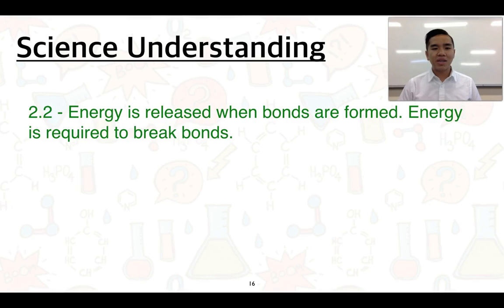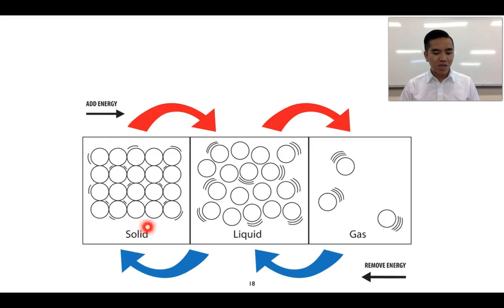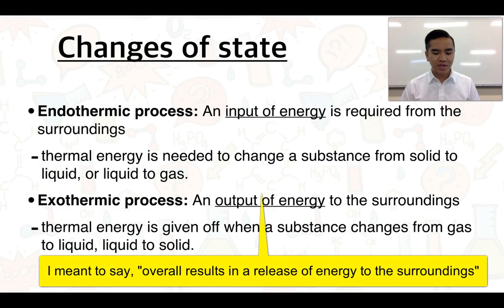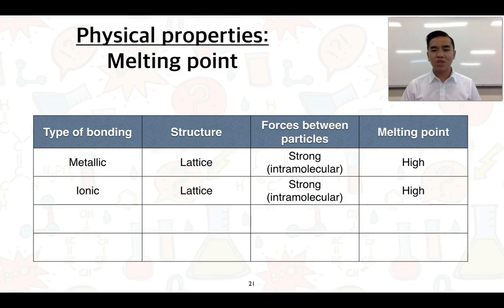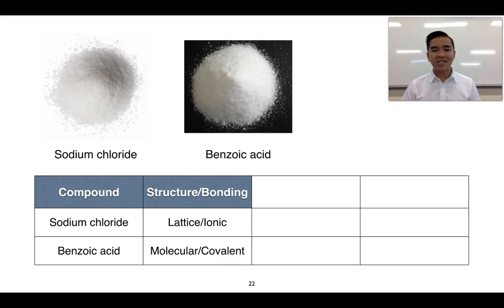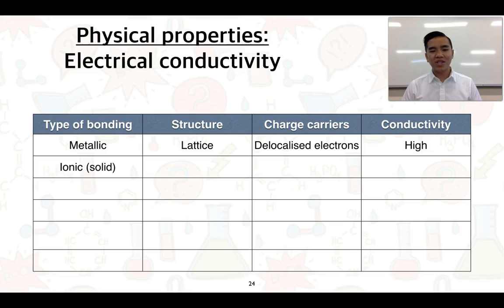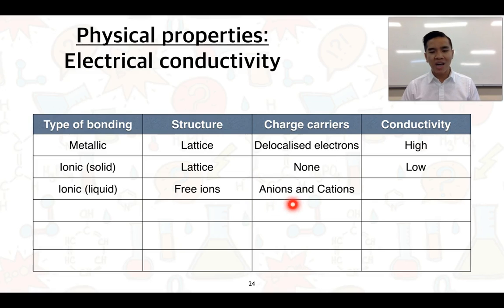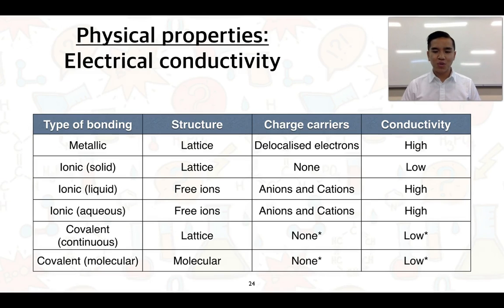Stage 1 Chemistry 2.1 Types of materials (Part 2 of 2)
This video explains the Science Understandings of Subtopic 2.1 Types of Materials and the first part on Subtopic 2.2 Bonding between Atoms. This links to the SACE Stage 1 Chemistry subject outline.